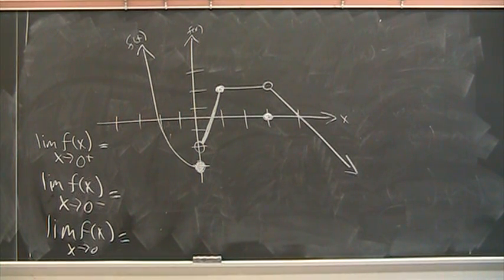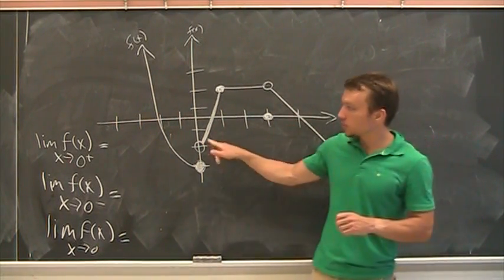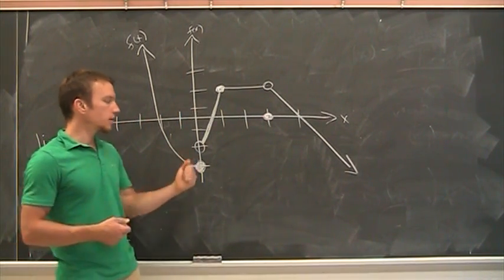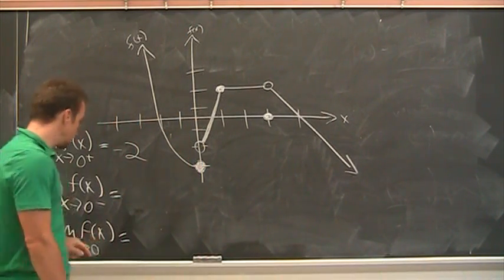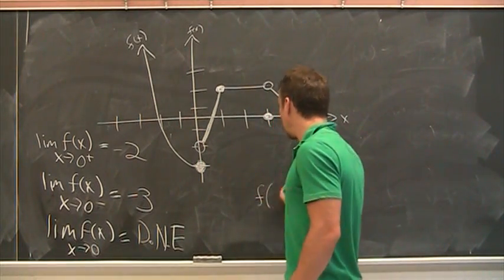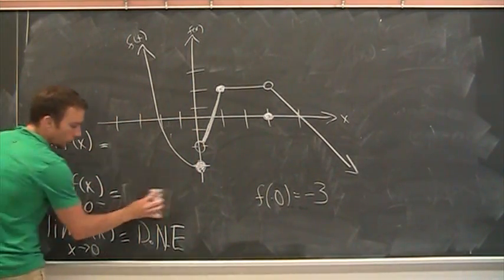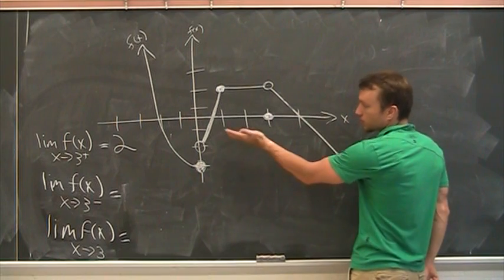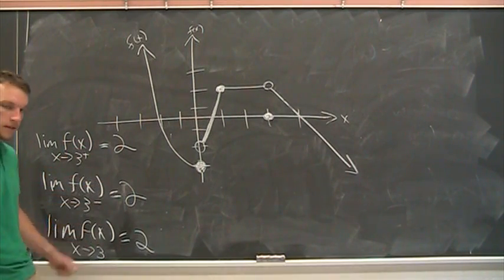Find Limits Given a Graph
This video shows how to locate right handed and left handed limits by looking at a graph of a piecewise defined function.